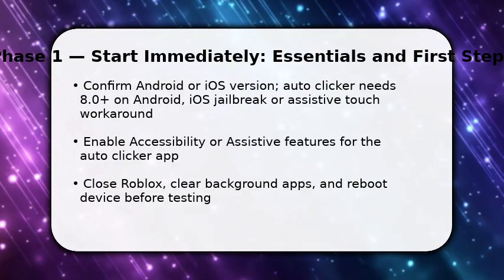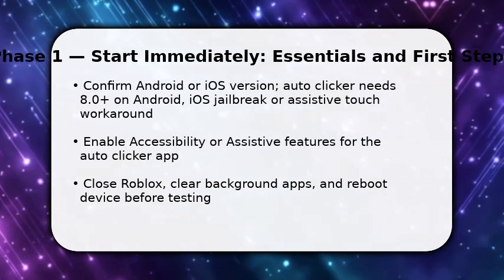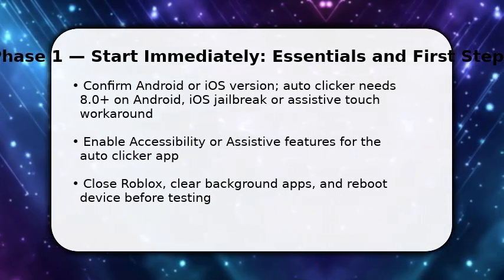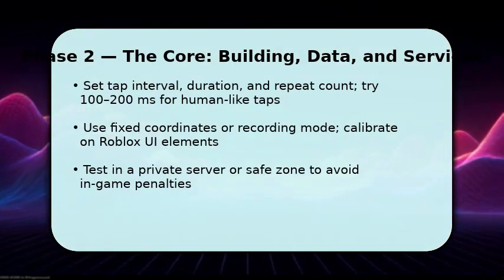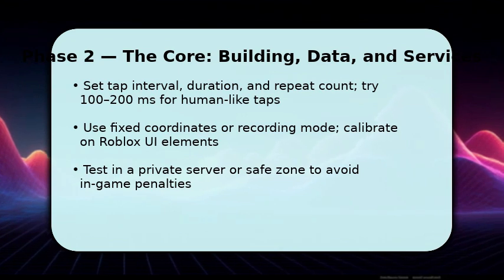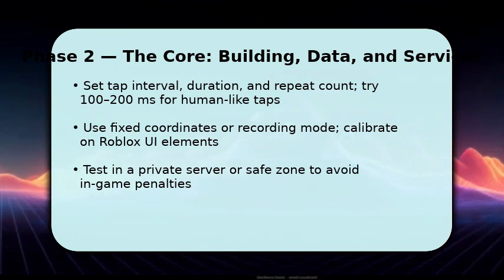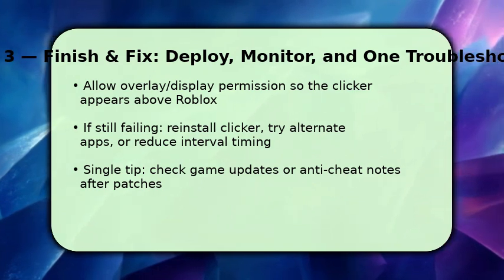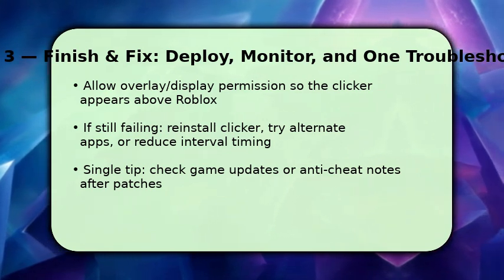How to Fix Auto Clicker Not Working on Roblox Mobile (full Guide)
How to Fix Auto Clicker Not Working on Roblox Mobile (full Guide) | 🔒 Surfshark VPN Deal — Stay private and secure. $1.99/mo + 3 Months Free ▸

Discover the solution to your Roblox mobile auto clicker issues in this comprehensive guide. Learn step-bythy fixes and troubleshooting tips for a seamless gaming experience on Android, iOS devices.

Roblox Mobile Auto Clicker, Fix Not Working Roblox Game, Troubleshoot Roblox Autoclick Issue, Android Roblox Fixes, iOS Troubles with Roblox Automation